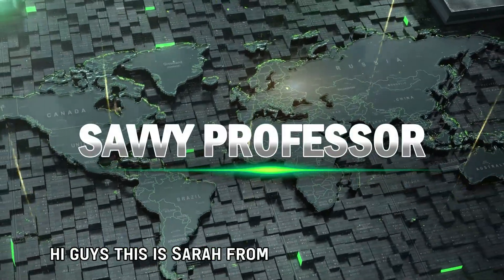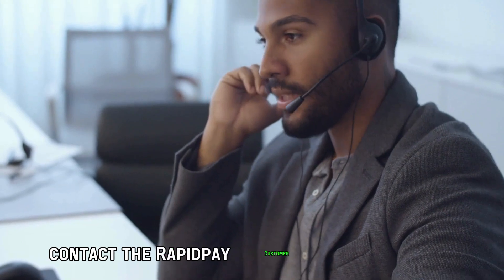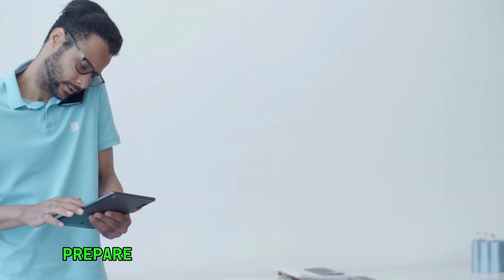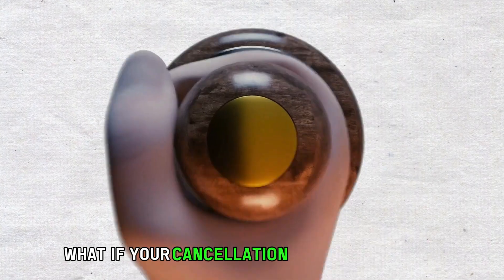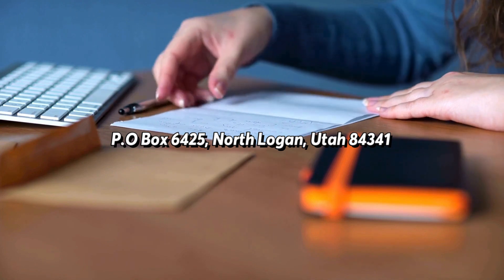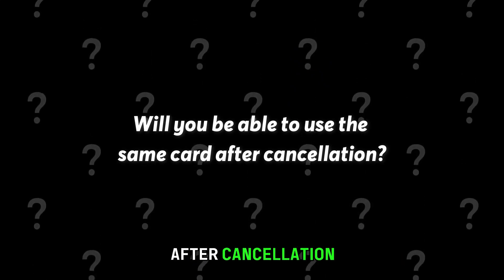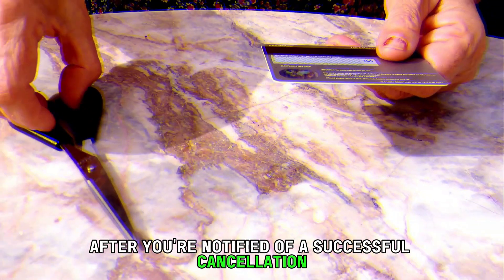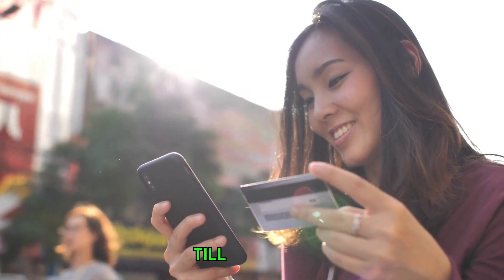How To Cancel Rapid Pay Card (How Do I Cancel Rapid Pay Card)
How To Cancel Rapid Pay Card (How Do I Cancel Rapid Pay Card). In this video tutorial I will show you how to cancel Rapid Pay card.

1. Contact the Rapid Pay Customer Service team at 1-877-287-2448 {The Phone number is in the description} and request for a card cancellation.
a. Prepare a valid reason for your cancellation, as you'll be asked to provide one.
2. Provide your card details and personal credentials to the attending personnel.
3. You will be notified if your cancellation is successful.

What if your cancellation is not successful?
In case your cancellation is not successful over the phone, you can write to Rapid Pay Customer Service at P.O Box 6425, North Logan, Utah 84341 (The mailing address is in the description) and re-request for a cancellation.

Will you be able to use the same card after cancellation?
No. During the cancellation process, you agree not to use the card in any way. Your card becomes invalid immediately after you are notified of a successful cancelation. The best way to avoid using a canceled